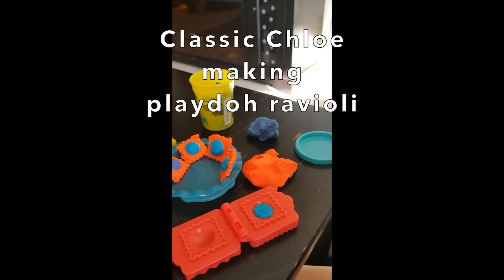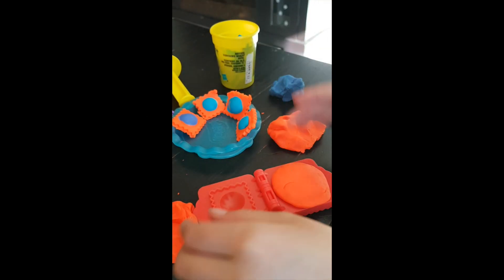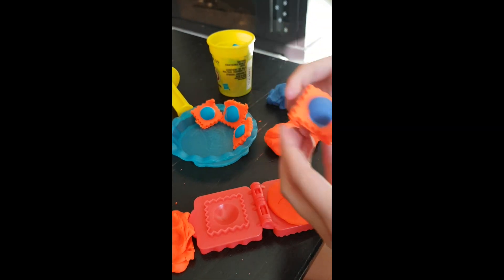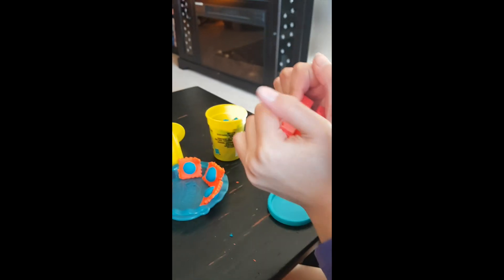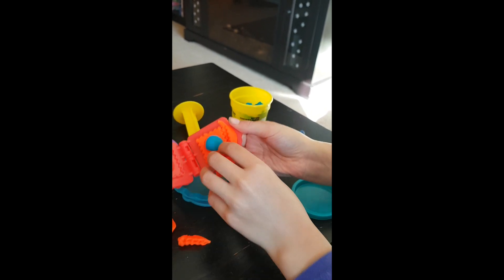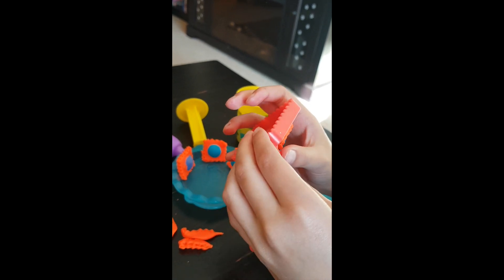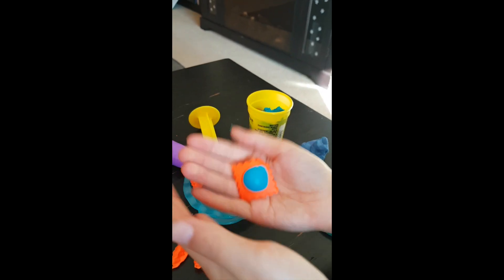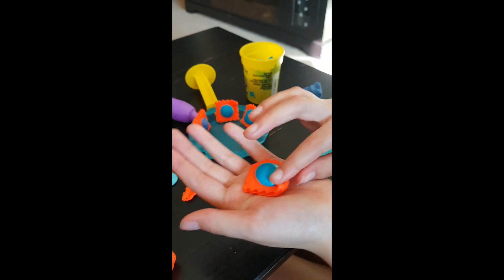Playdoh ravioli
Watch as Classic Chloe takes ordinary playdoh and makes delicious looking ravioli.